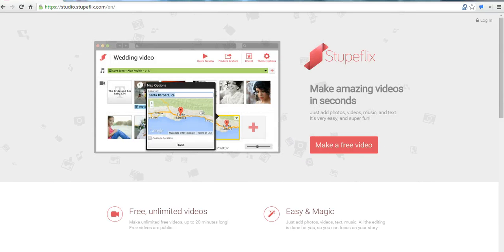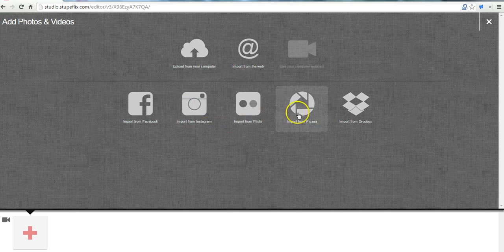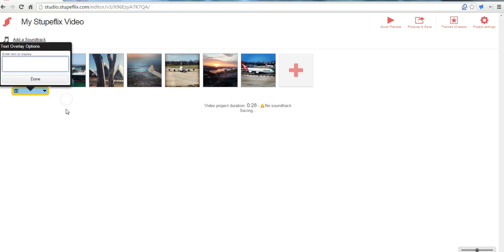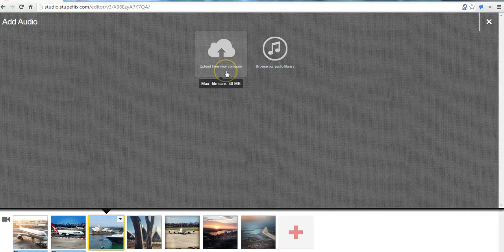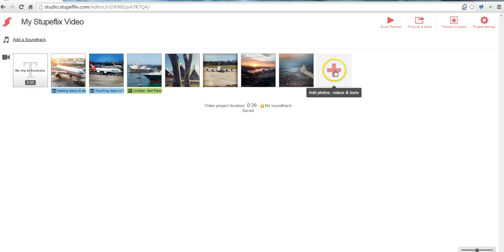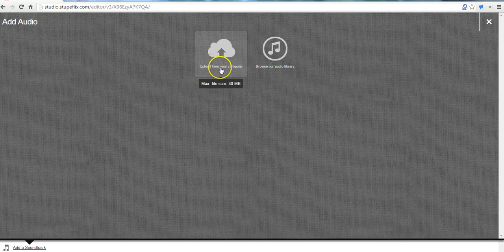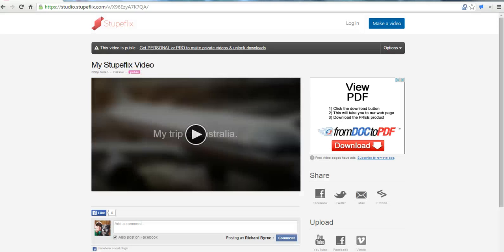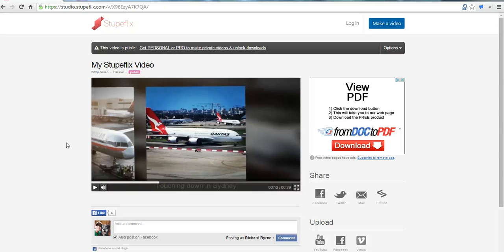How to Create a Video on Stupeflix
This is the updated version of last week's video which didn't capture all of the sound.